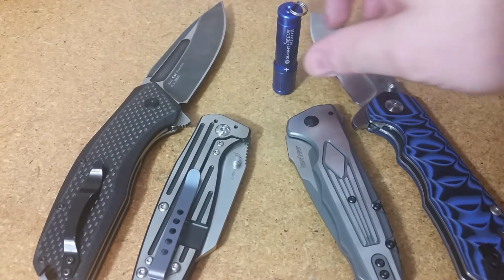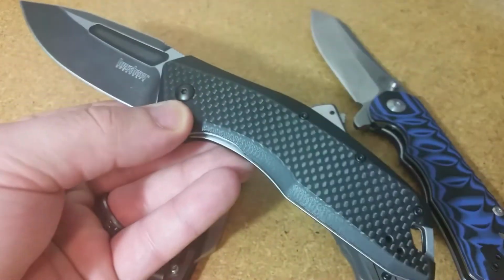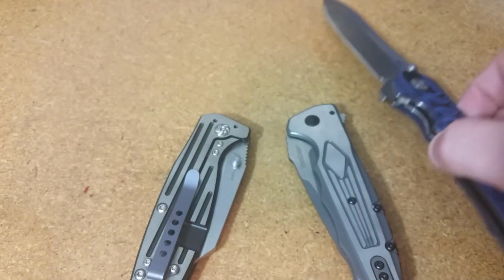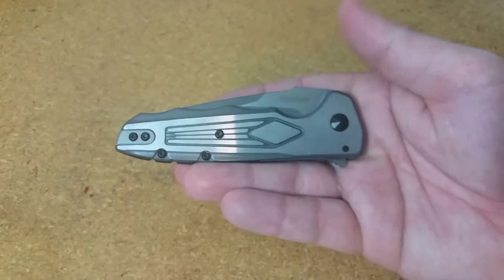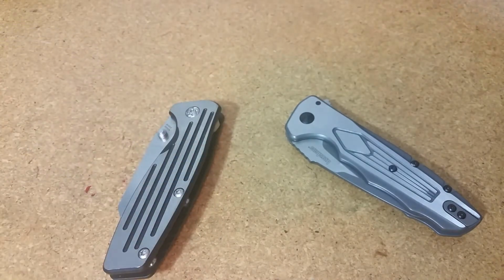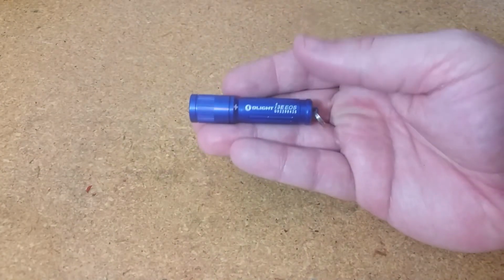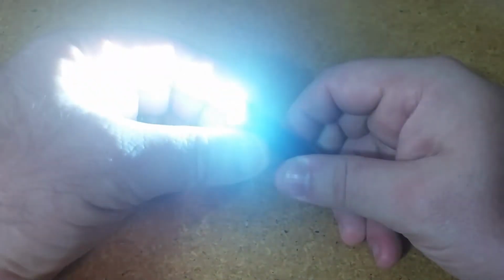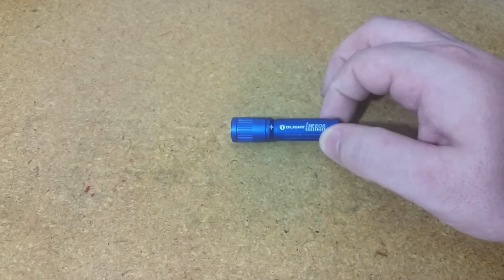Updates: Upcoming Vids, Knives On The Way, Giveaway News!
Excited about all these future vids, plus plenty of other stuff on the way. Thanks again for your support, all of you have been great and continue to make this channel nothing but fun for me.